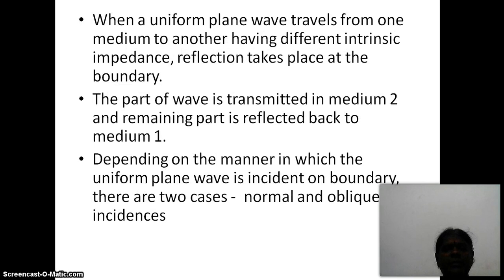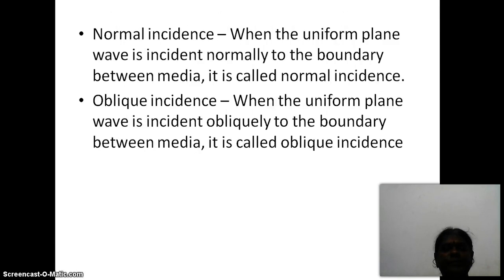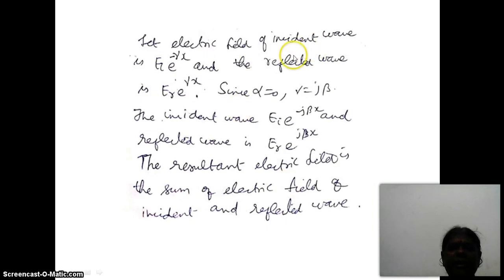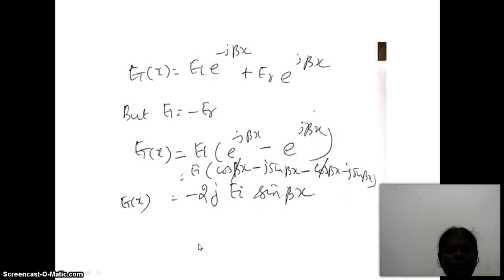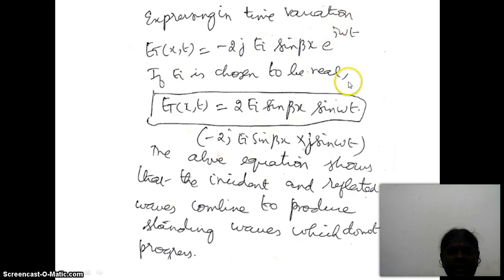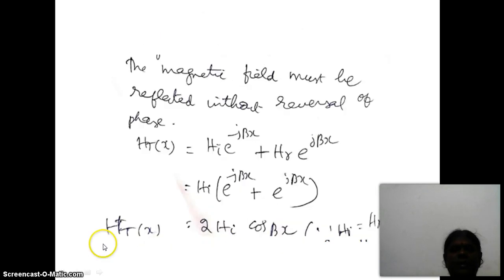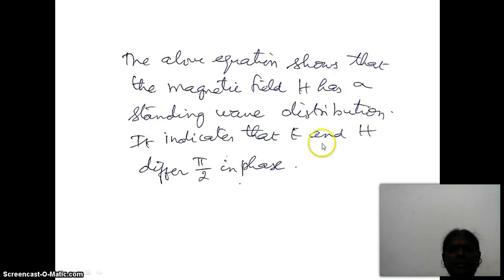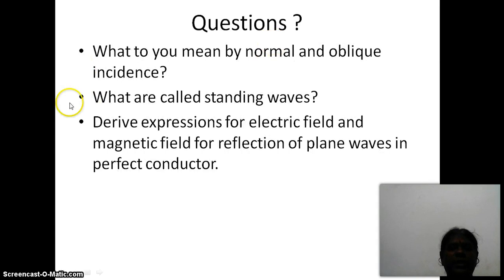EC8451 Electromagnetic Fields Reflection PerfectConductor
The topic discusses about the reflection of plane waves in perfect conductor and the derivation of Electric Field and Magnetic field